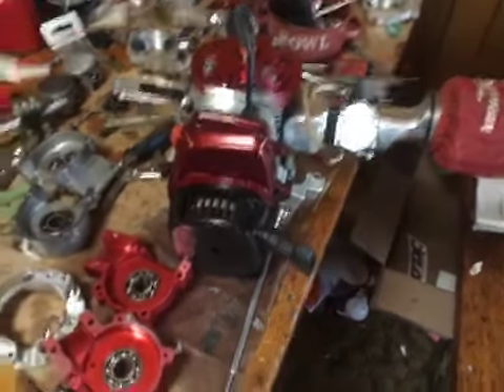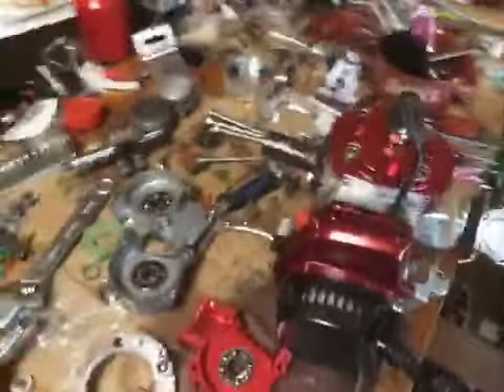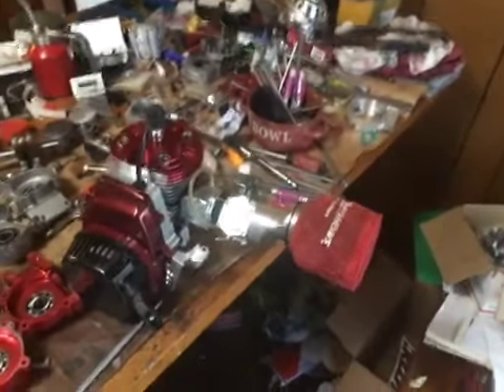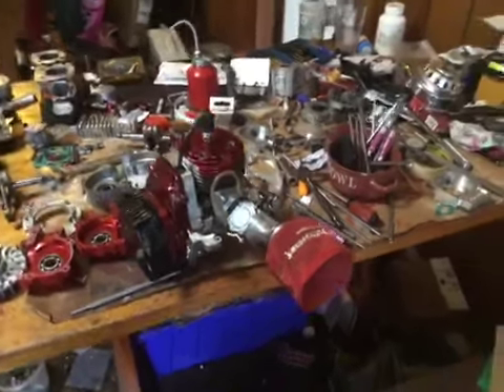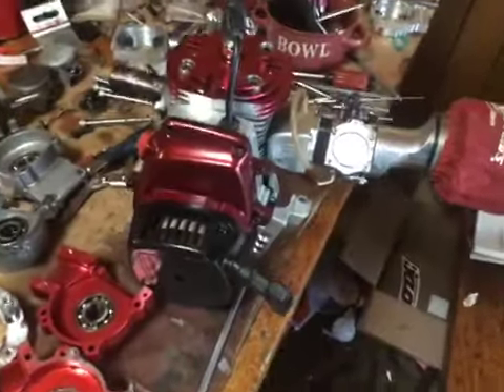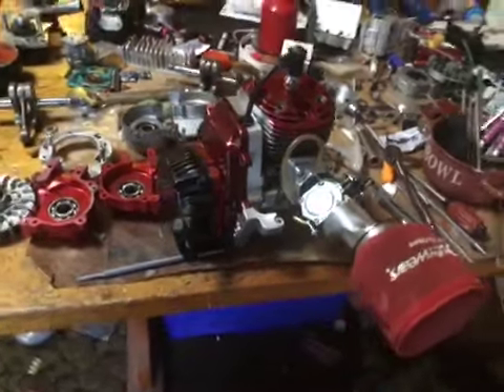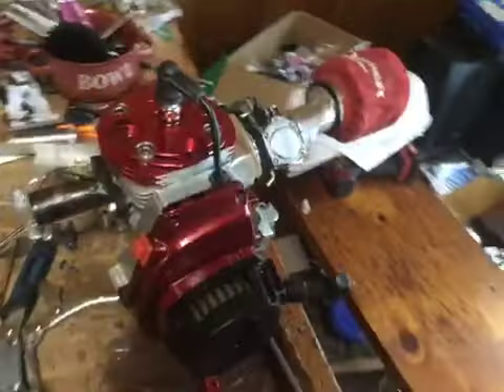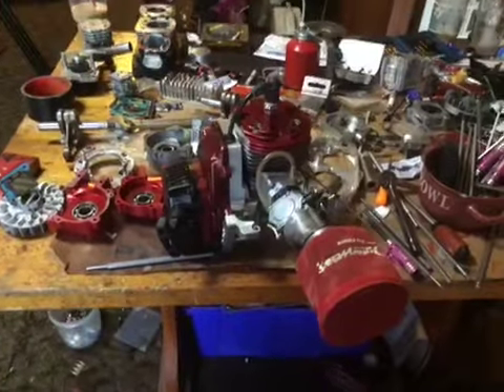Skopod for YouTube channel,first scooter g62 case reed build.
G62 scooter build and skopod g62 for Baja getting ready for a YouTube channel.